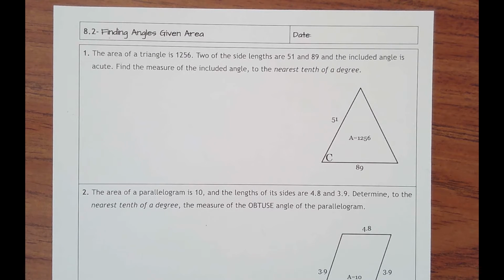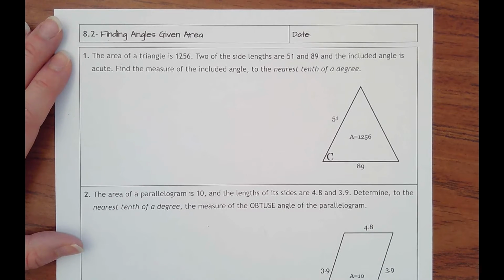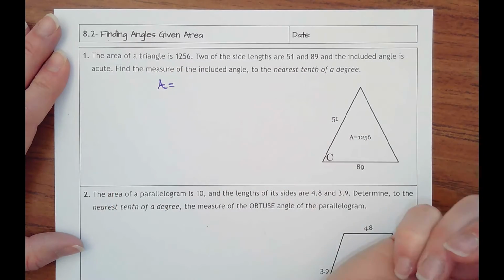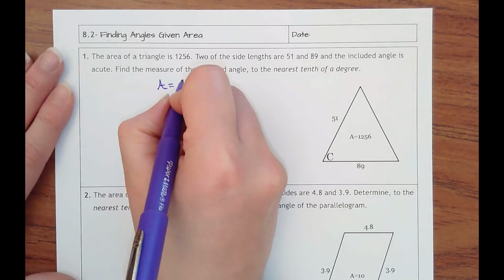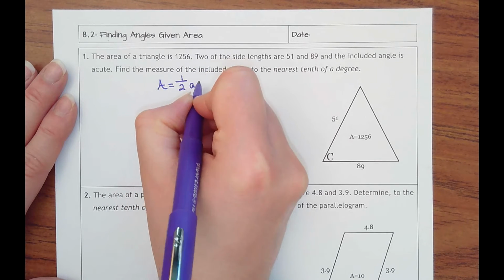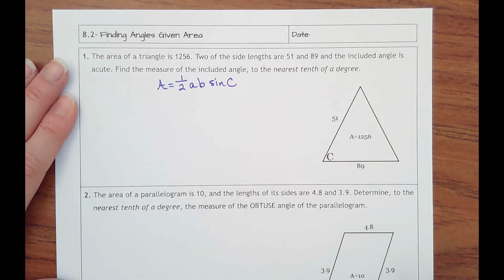8.2- Finding Angles Given Area